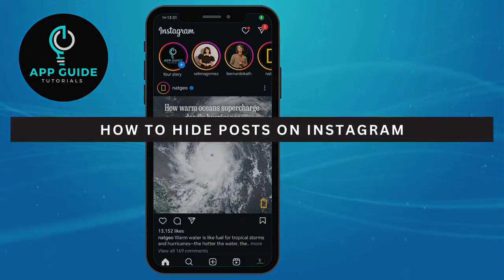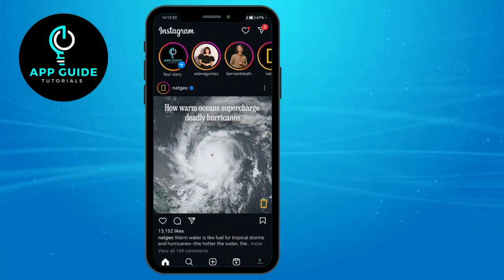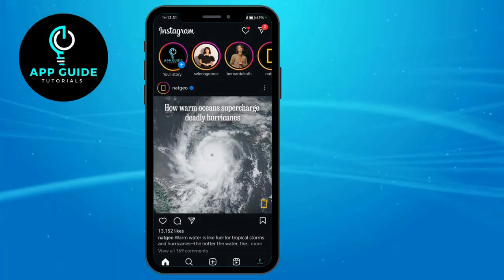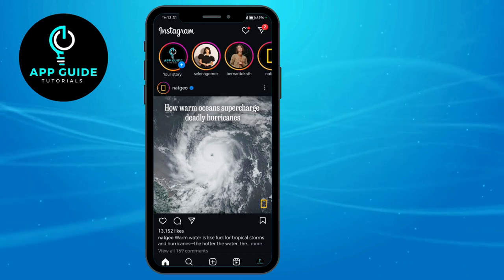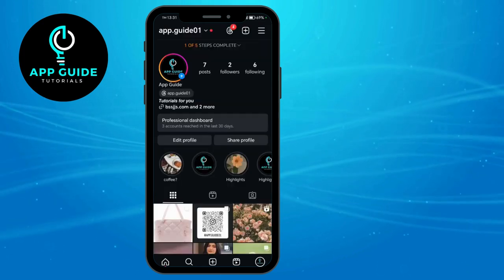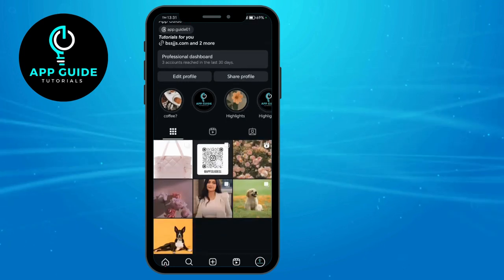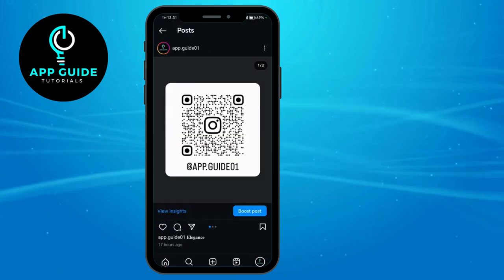How to Hide Posts on Instagram | Android & iOS (2027)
Want to hide posts on Instagram without deleting them? This tutorial will guide you through the steps to archive or hide posts from your Instagram profile, perfect for those who want to temporarily remove content without permanently deleting it. I’ll show you how to do this on both Android and iOS devices.

In this tutorial, you'll learn:
How the Archive feature works on Instagram and why it's useful.
Step-by-step instructions to hide posts using the Archive option.
Tips for unarchiving posts to restore them to your profile whenever you want.

Keep your profile tidy—follow these steps to hide posts on Instagram while keeping them stored for future use!